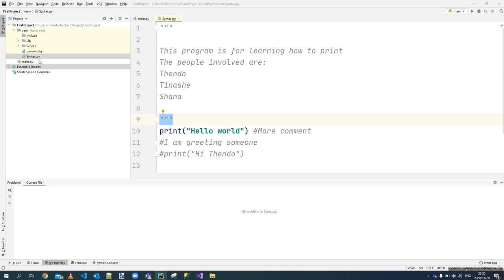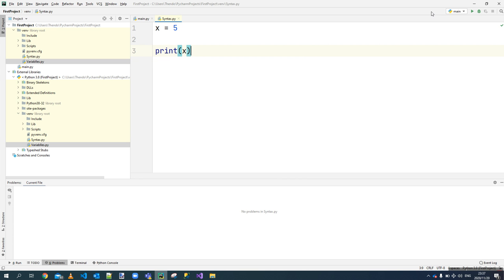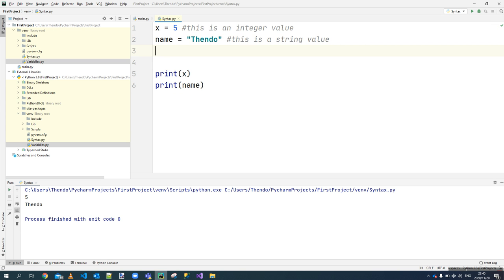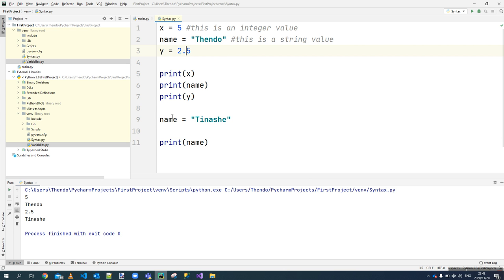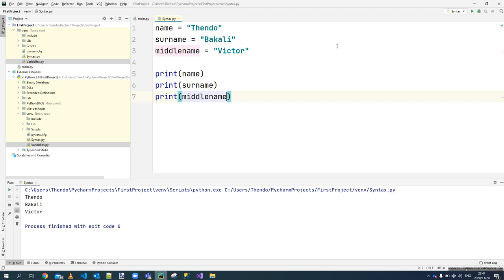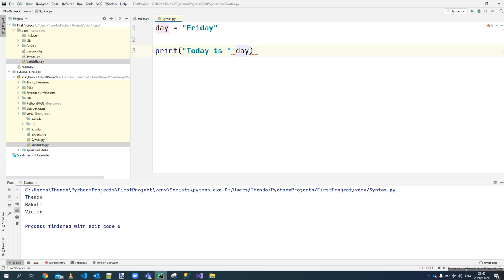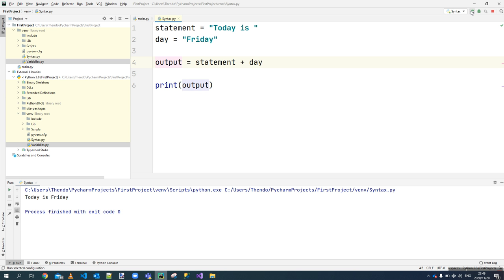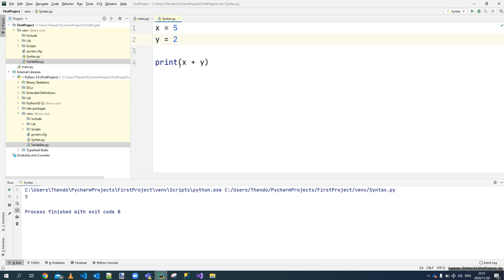Lesson 4 Python Variables